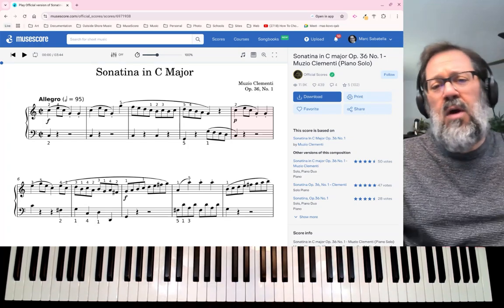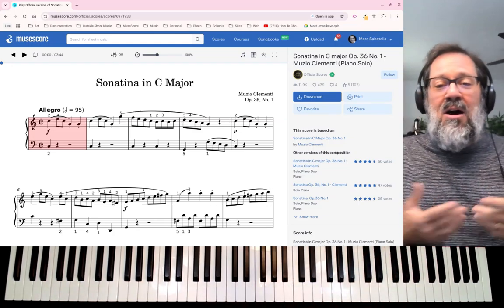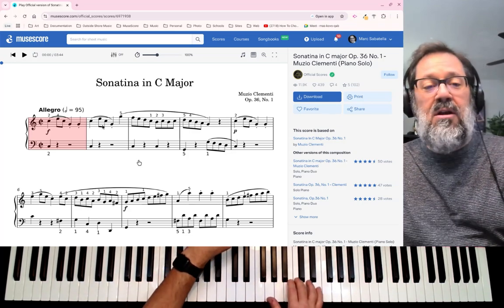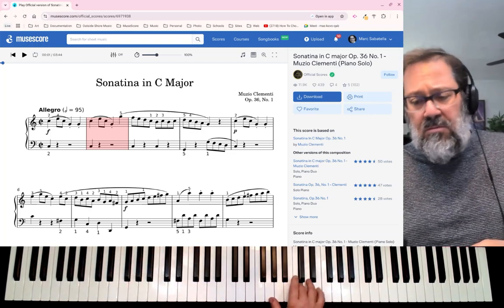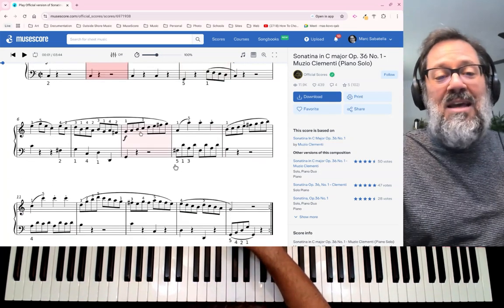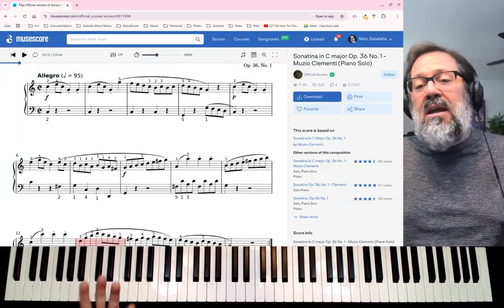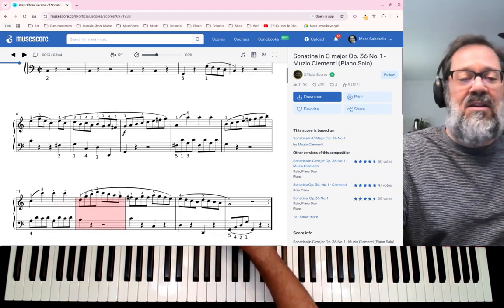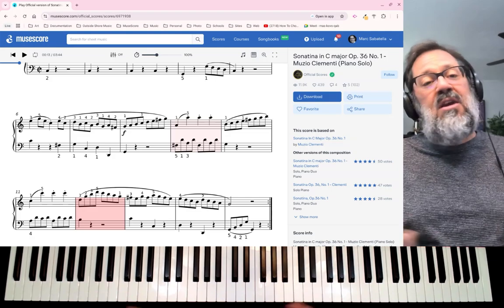Sentence structure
There are many different forms a melody can follow in terms of how it develops its motifs.  In a previous video, I discussed "period" form, which is very common.  Another common form is called a "sentence".  In this video post, I demonstrate sentence form using two examples from a Clementi sonatina.